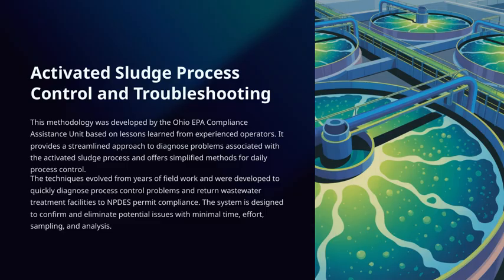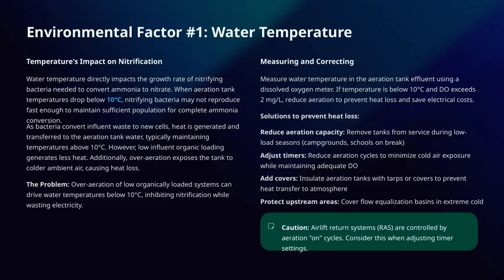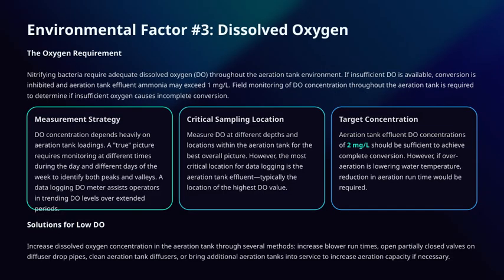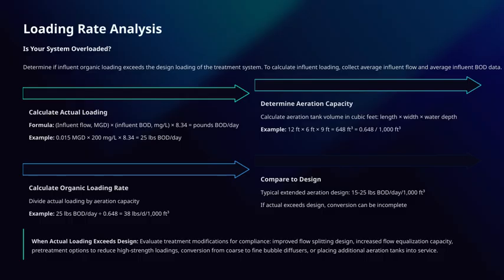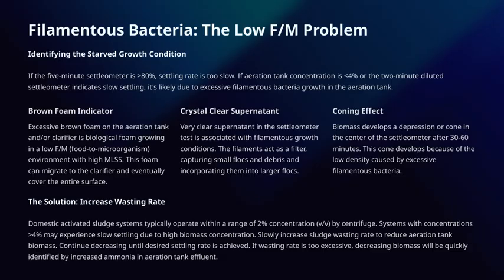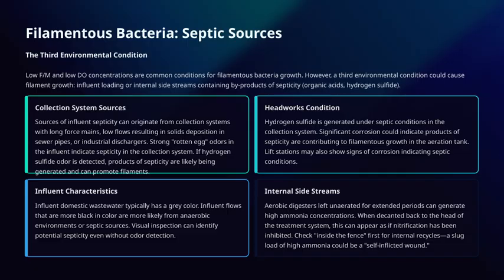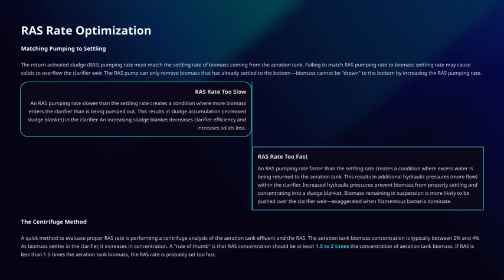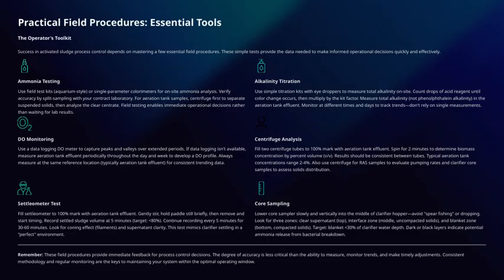Activated Sludge Process Control and Troubleshooting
Process control is a small number of levers — wasting, RAS, air — and a large number of ways to read what the process is telling you. This video walks through both.

Related deep dives on the site:
• Pin floc vs. straggler floc — opposite causes, opposite fixes
• Rising sludge vs. bulking sludge — how to tell them apart
• SVI: formula, ranges, and what the number actually means

STUDY GUIDES
Activated Sludge: Bugs, Basins & Beyond — 150 questions with a full troubleshooting subtopic, worked as scenarios with real operating data